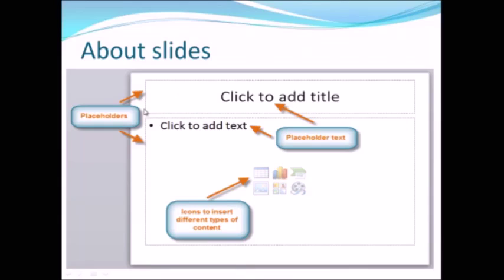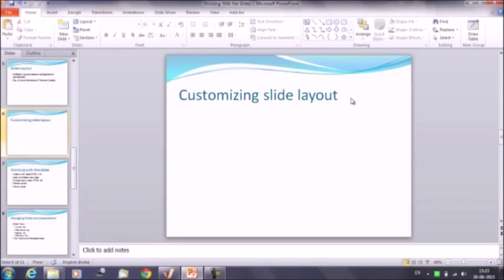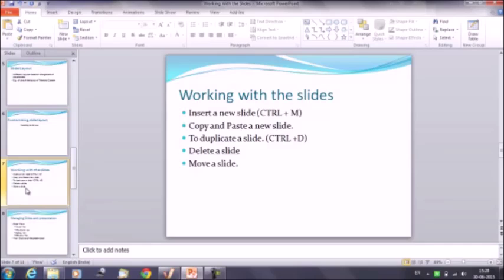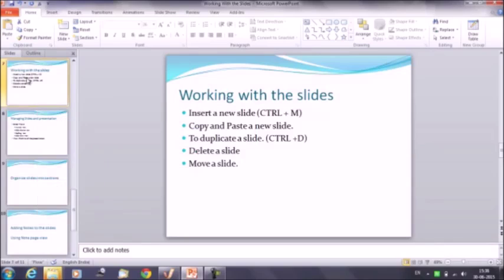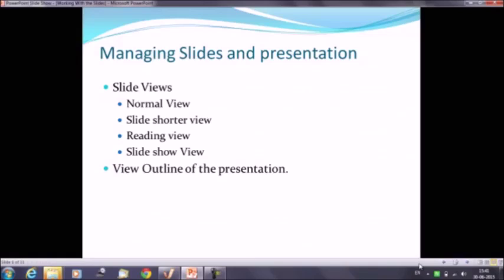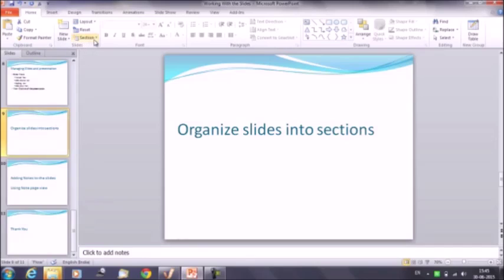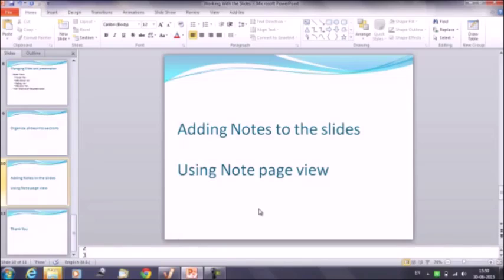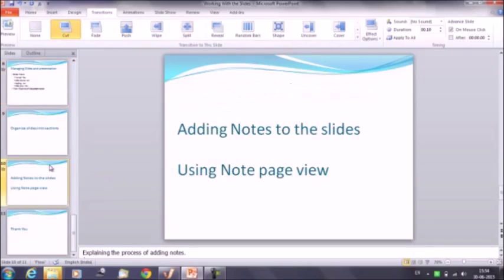Powerpoint : Working with Slides | Inserting, Modifying and Layouts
Computer Application  :  Power Point

The slide master is the basis of every PowerPoint slide, and lays down the basic elements of corporate design, e.g. the slide layout – margins; positions of heading, subheading, body text and footer
design elements such as logos or coloured bars and lines
the company colours and fonts, text style – text levels, font sizes, bullet point styles, line and paragraph spacing. (0:10 - 2:45)
Slide Layouts : layouts play an important role.(2:46 - 4:20)
Customize a slide layout :
If you do not find a standard slide layout that matches your slide content, you can change an existing layout.
1.On the View tab, click Slide Master.
In the thumbnail pane that contains the slide masters and layouts, pick the layout that has closest arrangement of placeholders to how you want your slide to look.
To change an existing layout, do one or more of the following:
On the Slide Master tab, click Close Master View. (4:22 - 9:40)
Working with Slides :
Add a new slide
On the View tab, in the Presentation Views group, click Normal.
In the pane that contains the Outline and Slides tabs, click the Slides tab, and then click a location between two slides where you want to add a new slide.
On the Home tab, in the Slides group, click New Slide.
On the Home tab, in the Slides group, click Layout, and then select a slide layout that will best accommodate the content that you plan to add to the slide.
Add text to the new slide. (9:41 - 11:55)
Copy and Paste a New Slide :
In the pane that contains the Outline and Slides tabs, click the Slides tab.
Select the slide that you want to copy by doing one of the following:
To select a single slide, click it.
To select multiple sequential slides, click the first slide, press SHIFT, and then click the last slide that you want to select.
To select multiple nonsequential slides, press CTRL, and then click each slide that you want to select.
Right-click one of the selected slides, and then click Copy.
In the destination presentation, on the Slides tab, right-click the slide that you want your copied slides to follow, and then click Paste.
To retain the original design of the copied slides, click the Paste Options button  Button image, which appears near the pasted slides on the Outline or Slides tab in Normal view, or in the Slides pane, and then click Keep Source Formatting. (11:54 - 13:07)
Duplicate slides within a presentation
To add a slide that contains the content of an existing slide in a presentation, you can duplicate the slide.
In the layout gallery, click Duplicate Selected Slides. (13:10 - 14:30)
Managing Slides and Presentation :
About slide views
PowerPoint includes several different slide views, which are all useful for various tasks. The slide view commands are located in the bottom-right of the PowerPoint window. There are four main slide views:
Normal view: This is the default view, where you create and edit slides. You can also move slides in the slide navigation pane on the left.
Slide sorter: In this view, you'll see a thumbnail version of each slide. You can drag and drop slides to reorder them quickly.
Reading view: This view fills the PowerPoint window with a preview of your presentation. It includes easily accessible navigation buttons at the bottom-right.
Play slide show: This is the view you'll use to present to an audience. You can also press F5 on your keyboard to start from the beginning. A menu will appear when you hover the mouse in the bottom left corner. These commands allow you to navigate through the slides and access other features, such as the pen and highlighter.
Outline view shows your slide text in outline form. This allows you to quickly edit your slide text and view the content of multiple slides at once.
To view an outline:
From the View tab, click the Outline View command.
An outline of your slide text will appear in the slide navigation pane.
You can type directly in the outline to make changes to your slide text.
Slide notes
You can add notes to your slides from the Notes pane. Often called speaker notes, they can help you deliver or prepare for your presentation.
To add notes:
Click the Notes command at the bottom of the screen to open the Notes pane.(14:31 - 30:30)